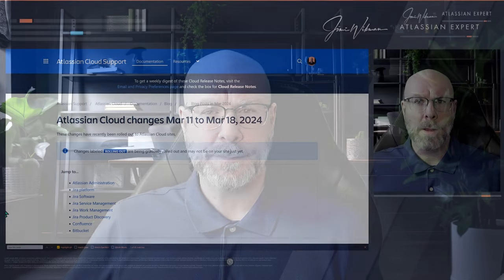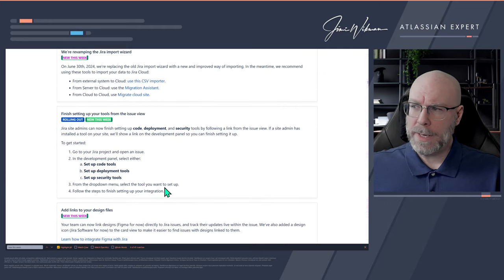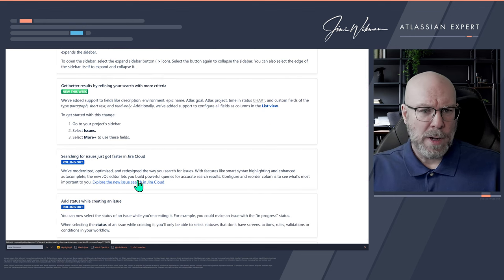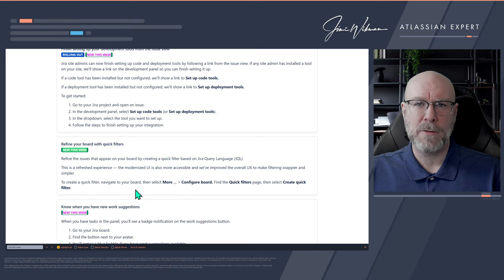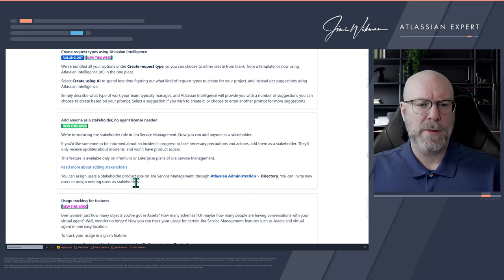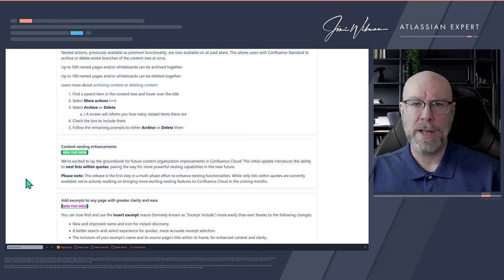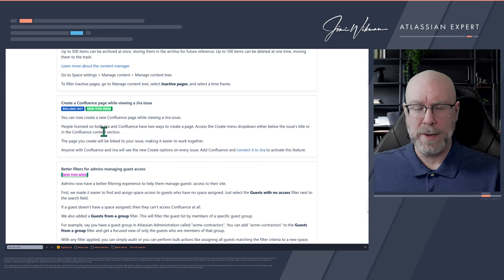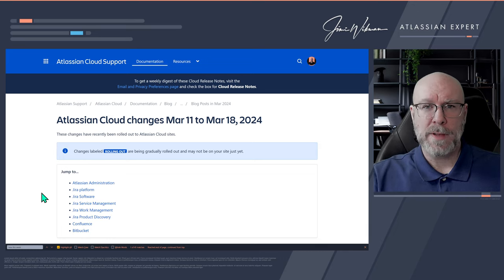Atlassian Cloud Changes - March 11th to March 18th, 2024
The weekly changes that has been rolled out in the last week.

Atlassian Administration
00:31 Export accounts from domains faster
01:53 Get fresh insights about your organization

Jira Platform
02:42 Object schema limits for Assets in Jira Service Management
04:17 Use Atlassian Intelligent to define words in the issue description
07:24 We’re revamping the Jira import wizard
08:50 Finish setting up your tools from the issue view
09:34 Add links to your design files
11:57 Import your data into Jira as issues
13:13 Create a Confluence page while viewing a Jira issue
15:06 Sidebar responds to small windows or higher-zoom views
16:52 Get better results by refining your search with more criteria

Jira Software
17:41 Company-managed projects: Create, edit, and delete columns directly on the board
19:59 Custom name for Story points now shows in plans
20:36 View critical vulnerabilities on your work suggestions panel
21:23 Finish setting up your development tools from the issue view
21:48 Refine your board with quick filters
22:58 Know when you have new work suggestions
23:50 Connect your tools while creating a new project

Jira Service Management
24:53 We've made it easier to set up Slack and Microsoft Teams for incident management
26:41 Use your existing Slack channel to collaborate on incidents
28:02 Updated read-only version of Workflows
29:25 Create request types using Atlassian Intelligence
30:34 Add anyone as a stakeholder, no agent license needed
31:47 Usage tracking for features
33:06 New project details page for company-managed service projects

Jira Work Management
33:48 Contextually create issues

Confluence
34:51 Confluence Premium: Content manager in sidebar navigation
35:46 Catch up quickly with page comments summary
35:30 Configure and display labeled content with clarity and ease
37:31 Customize and display recently updated content with enhanced control and ease
38:10 Confluence Standard: Nested actions available
39:54 Content nesting enhancements
40:47 Add excerpts to any page with greater clarity and ease
41:43 Guests can receive and manage email notifications
42:47 Default data classification levels get migrated
43:30 Submit feedback about whiteboards
43:53 Customize and display the child pages macro with enhanced control and ease
44:32 Space permissions get some look and feel improvements
45:01 Confluence Premium: Better content management
45:51 Create a Confluence page while viewing a Jira issue
46:11 Better filters for admins managing guest access
49:21 Open Beta: Surface your Assets objects in Confluence
51:02 Sidebar responds to small or higher-zoom views
51:27 Automatically get a personal space

Bitbucket
52:21 Introducing 100MB file size limit

Outro
55:24 Outro